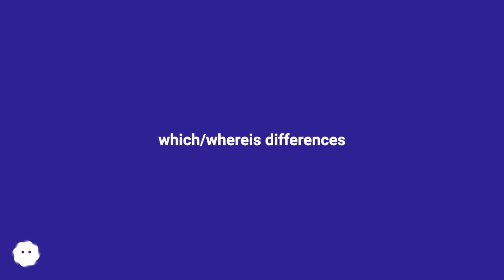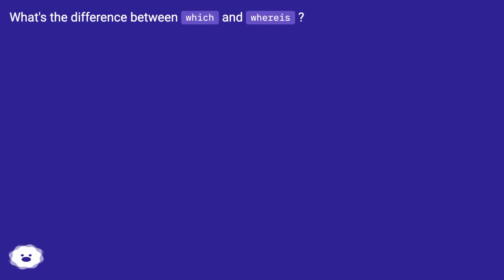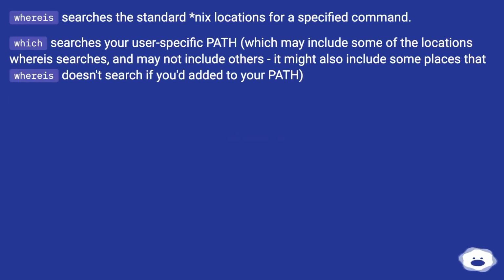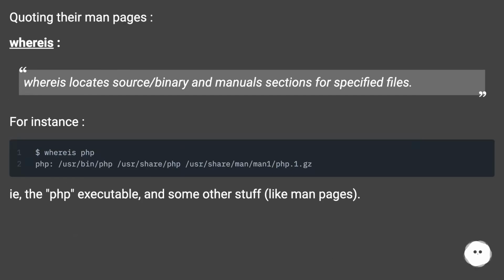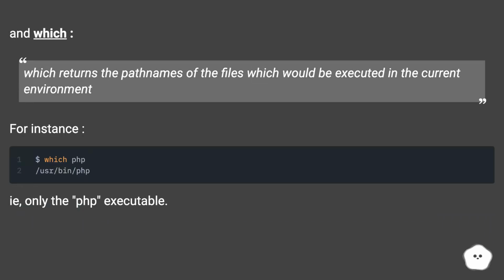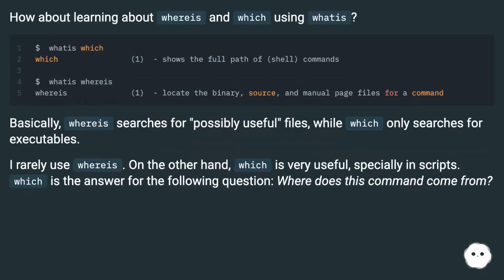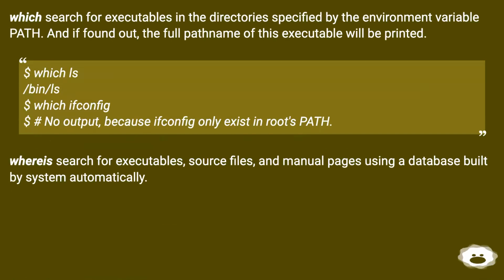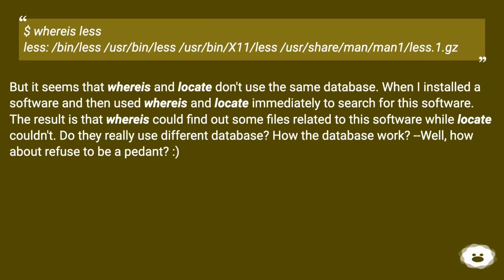which/whereis differences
Chapters
00:00 Which/Whereis Differences
00:11 Answer 1 Score 29
00:30 Answer 2 Score 7
01:07 Accepted Answer Score 178
01:41 Answer 4 Score 2
02:40 Thank you